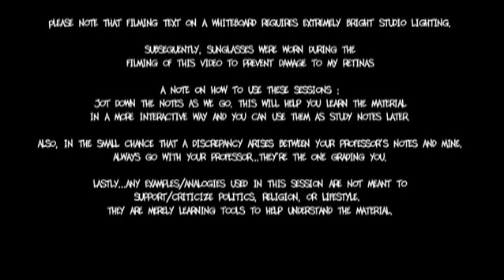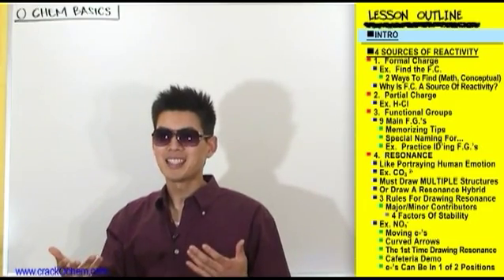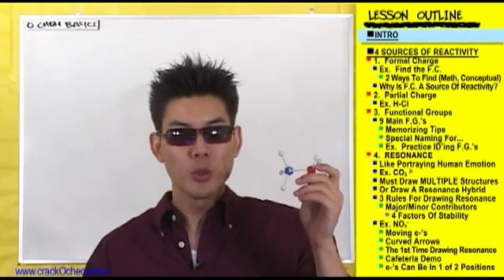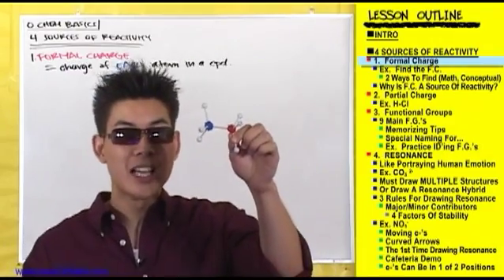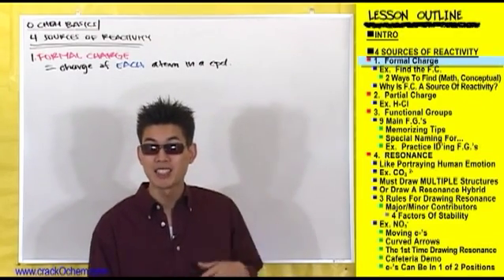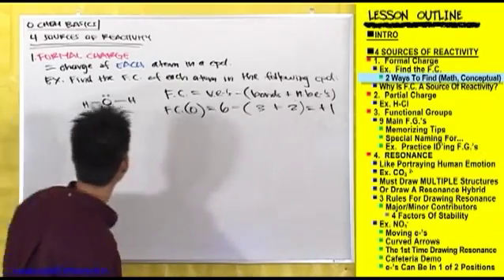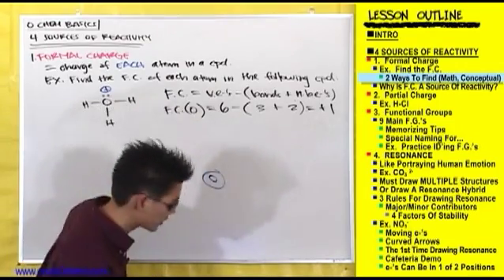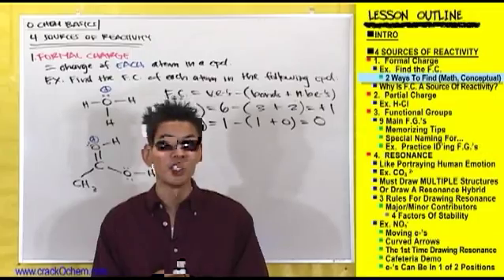CrackOChem_OChem Basics I - pt 1